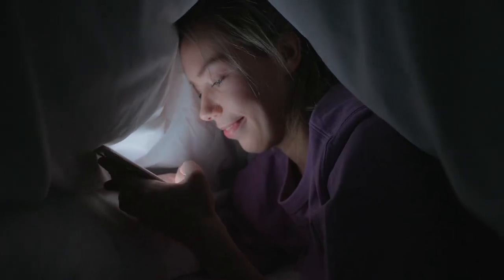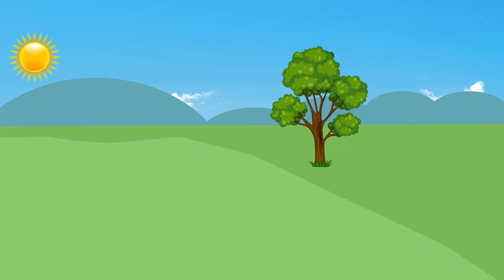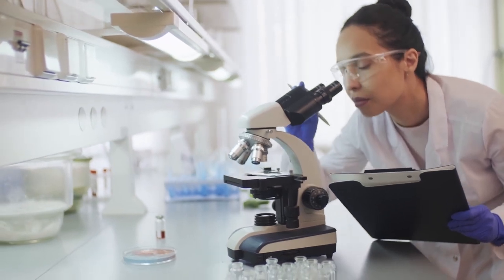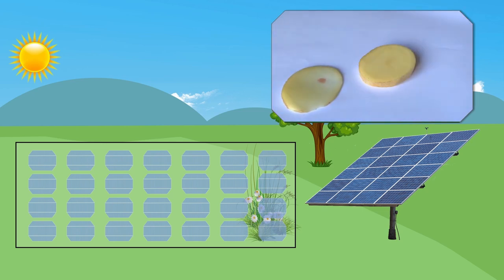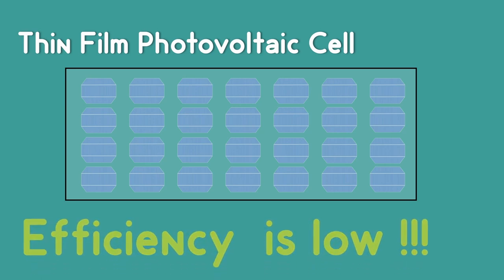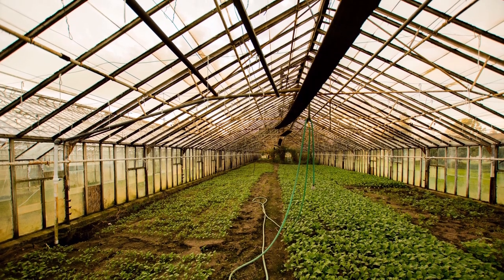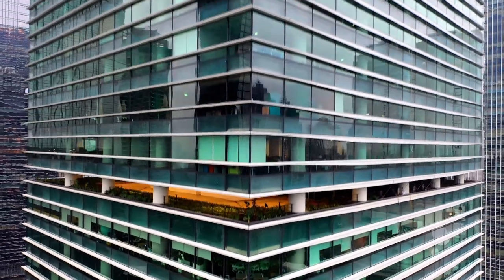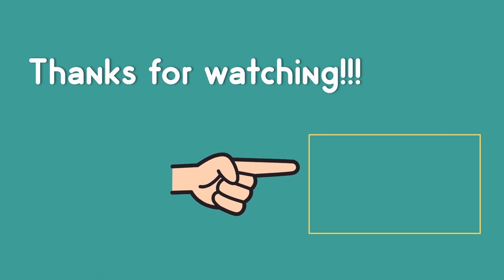How do Transparent Solar Panels Work?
Transparent solar panels can literally generate electricity from windows, car’s sunroof, or even smartphones. The transparent solar panels can be either partially or fully transparent. Researchers at Michigan State University (MSU) originally created the first fully transparent solar panels.
Chapters:
00:00  Intro
00:49  Importance of transparent solar panels.
01:33  Why solar panels are expensive?
02:00  Thin film photovoltaic cells.
02:46  Semi-transparent solar panels.
04:03  Application
05:11  Fully transparent solar panels.
06:05  Efficiency